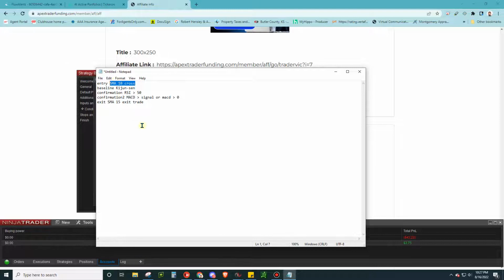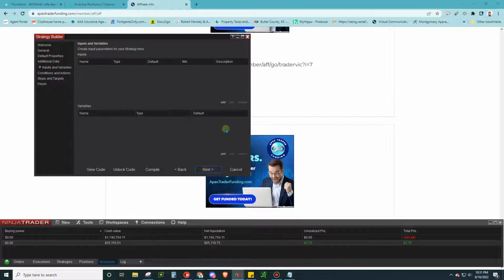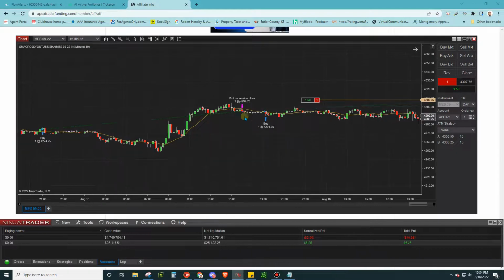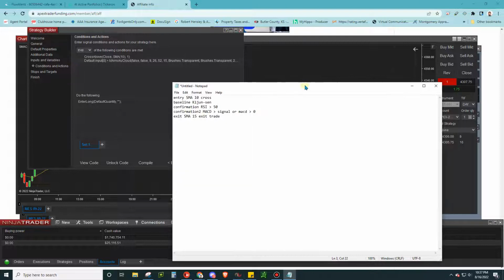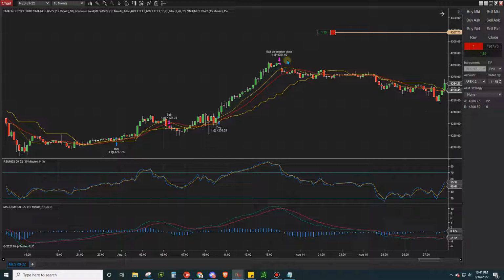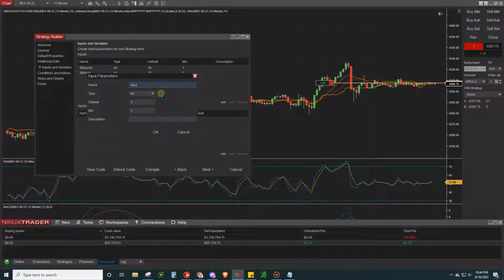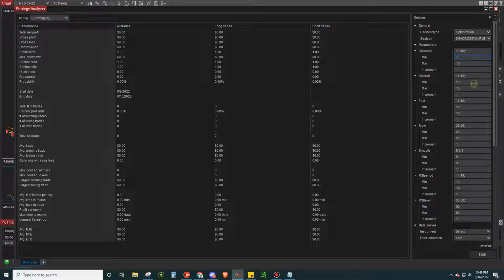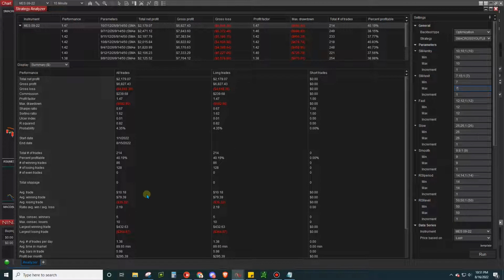How to create your own Algorithm on Ninjatrader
So I walk through a simple way to create your own profitable algorithm, backtested, and optimized, using Ninjatrader.

Make sure to sign up for APEX funded accounts using this